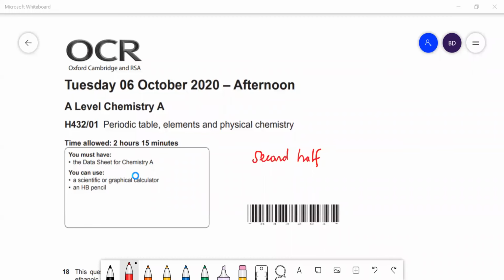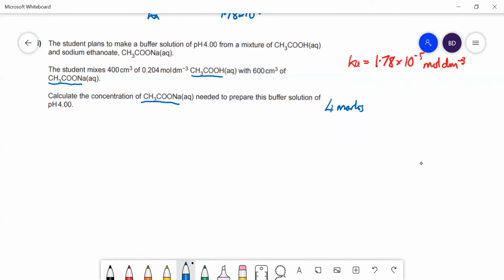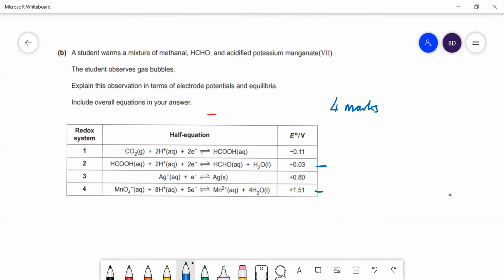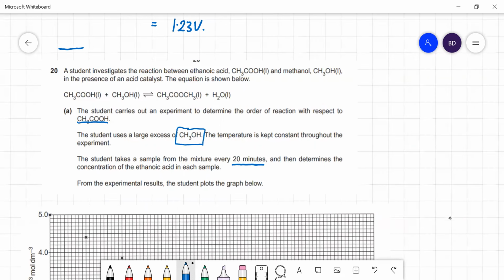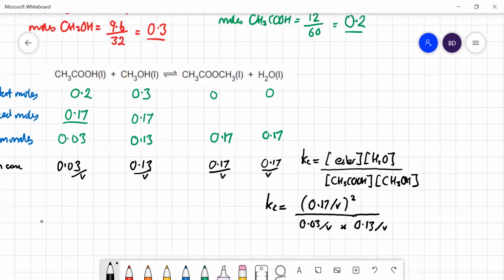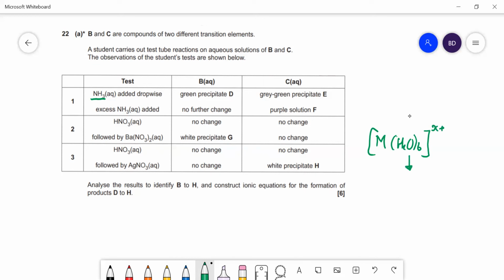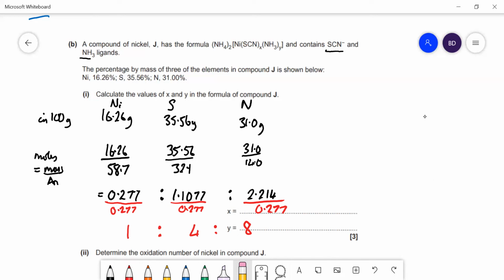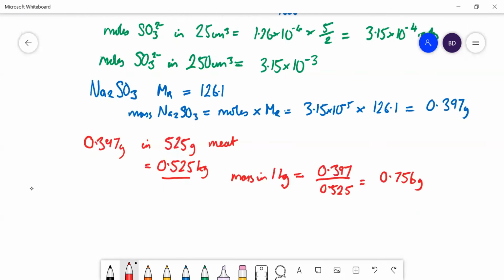OCR A level Chemistry 2020 Paper 1 (second half) Walkthrough